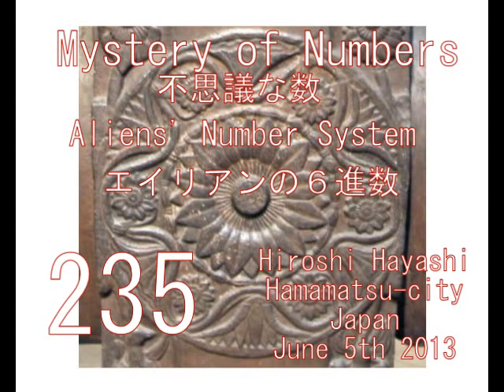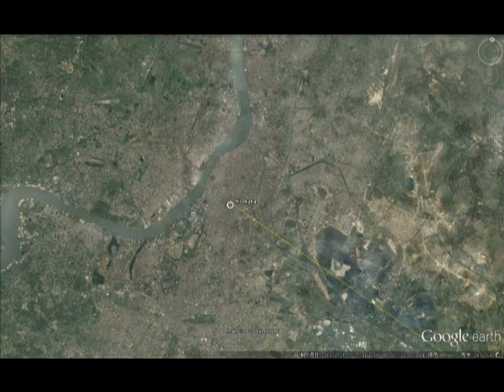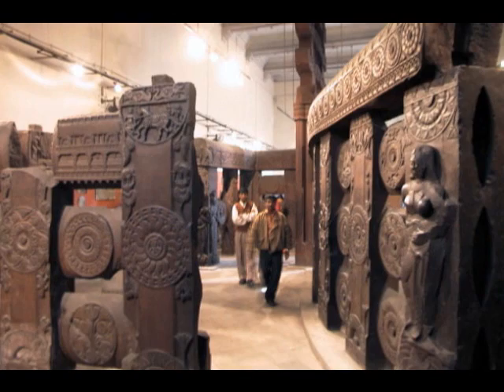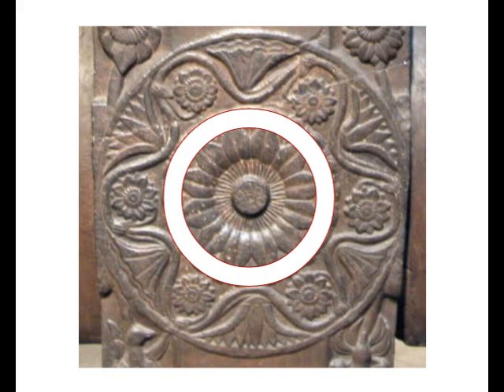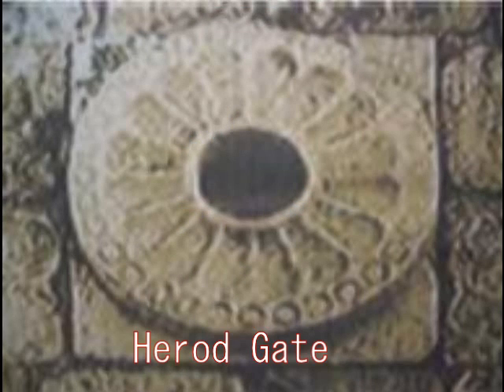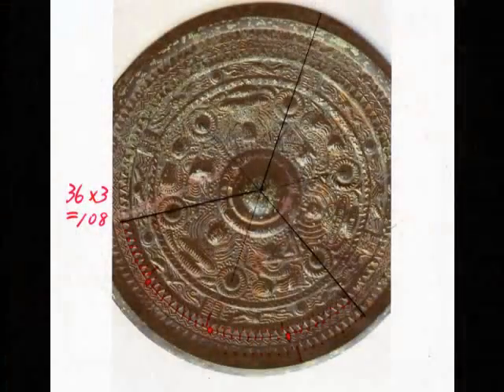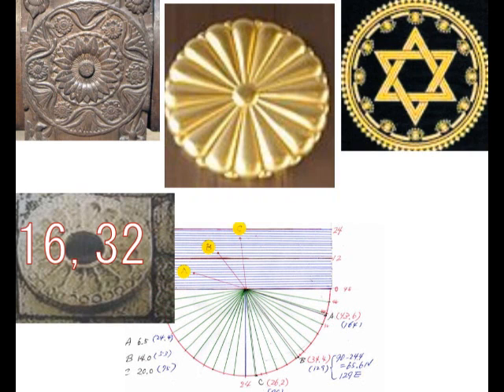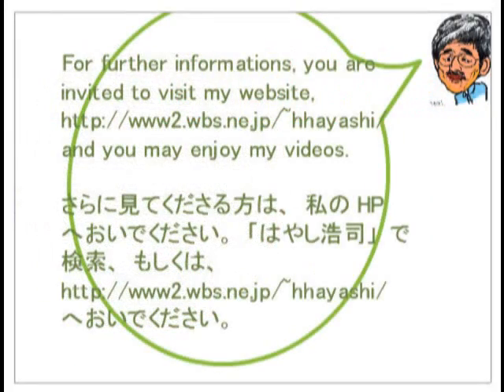325 Aliens Number Systemエイリアンの６進数ｂｙはやし浩司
335 Aliens Number System(Mystery of Numbers)
エイリアンの６進数

エイリアンは、６進数を使っています。人間にとって一見、わかりにくい数字でも、６進数に変換すると、たいへんわかりやすくなります。ここにその一例をお見せします。

Hiroshi Hayashi
はやし浩司